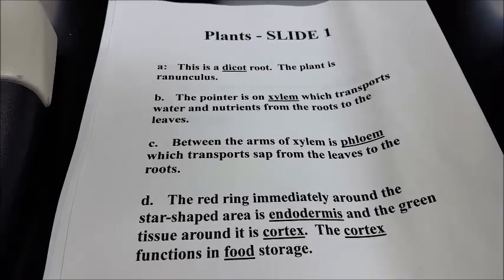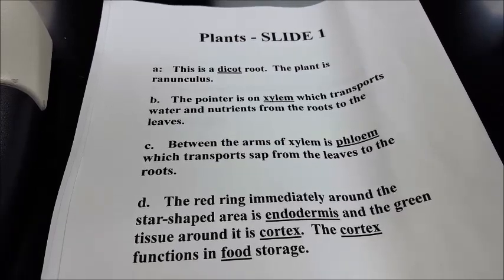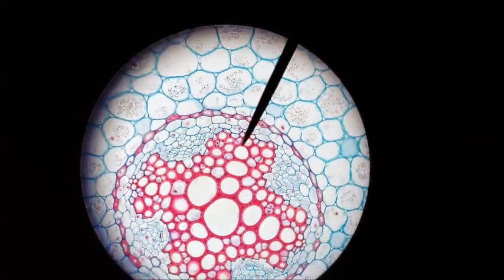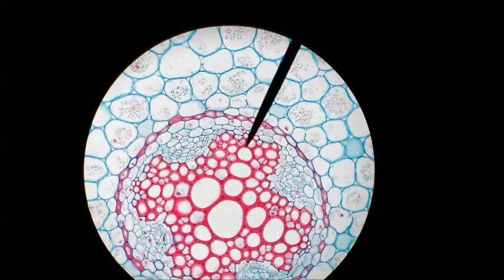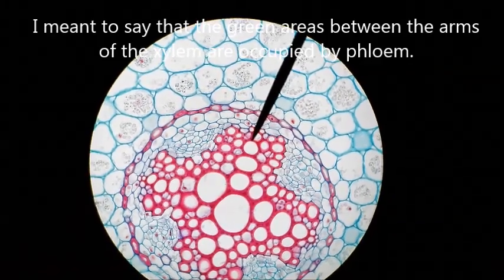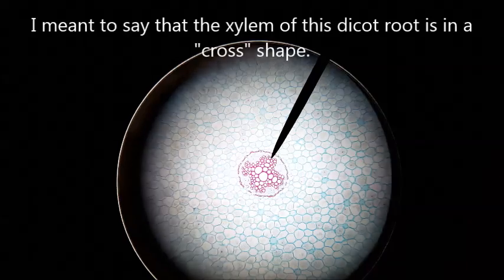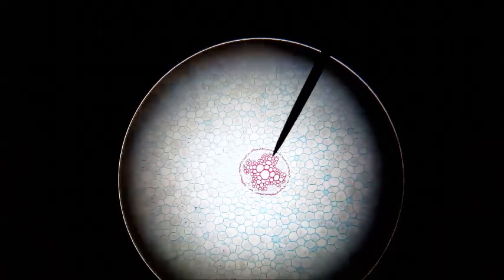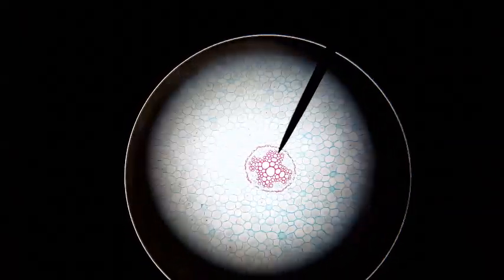microscopic ranunculus dicot root cross section anatomy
Gracias!

Old Man Barnes    :   ]